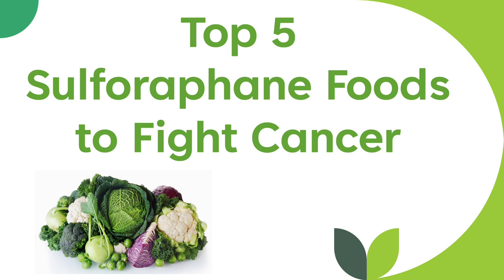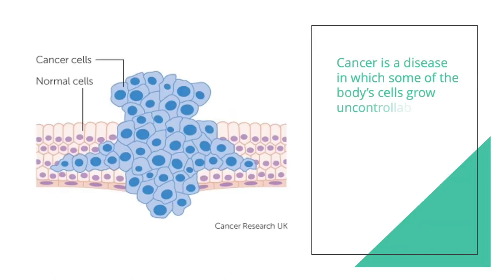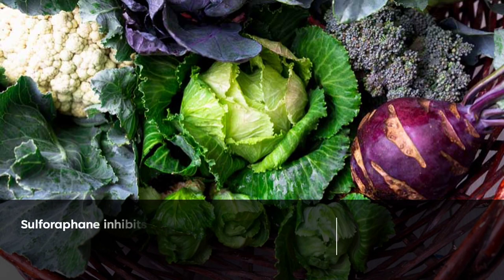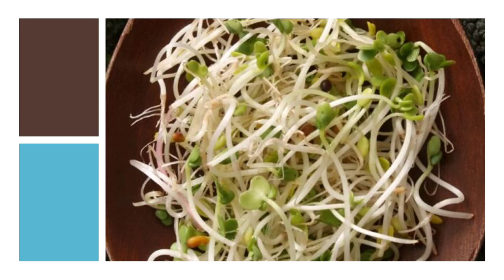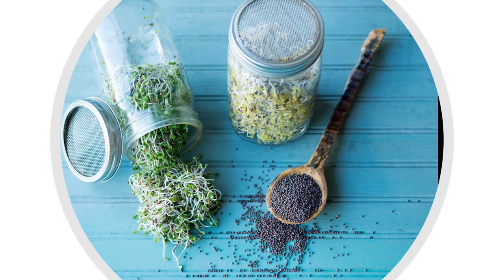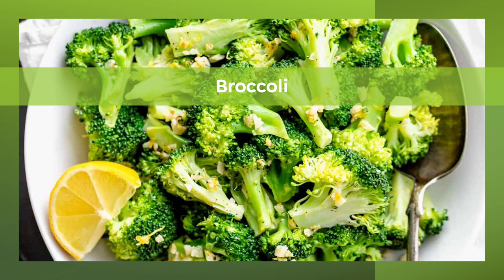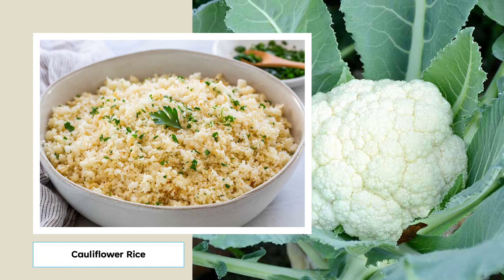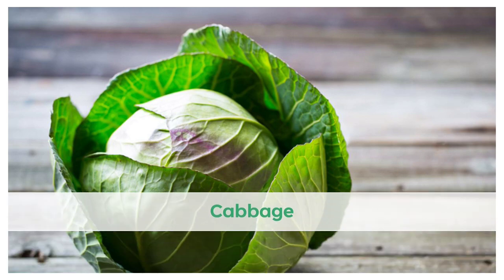Top 5 Sulforaphane Foods to Prevent Cancer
Learn about 5 food with high concentrations of sulfurophane. Sulforaphane is a powerful phytochemical with powerful antioxidant effects. It also has a number of chemoprotective properties.

Link to instructions for how to grow your own broccoli sprouts